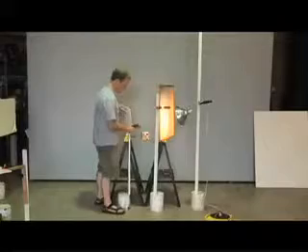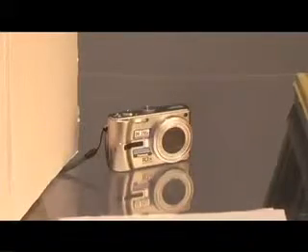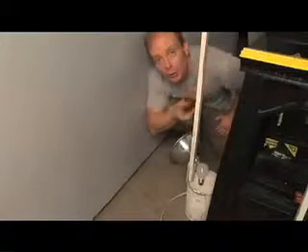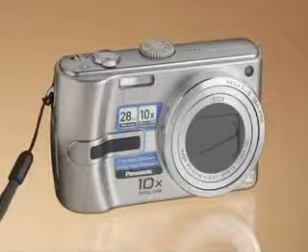Episode 06 , DIY Studio Product Lighting Tricks